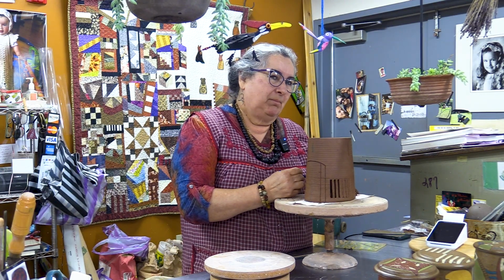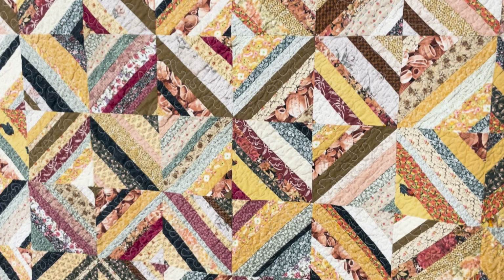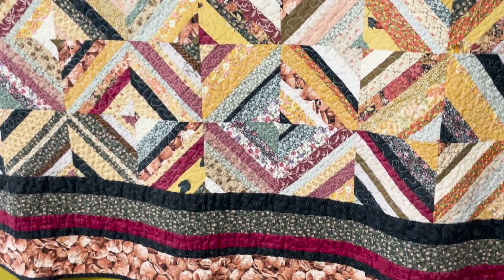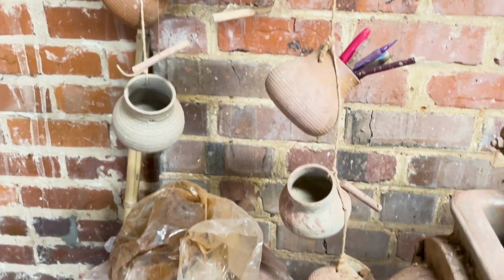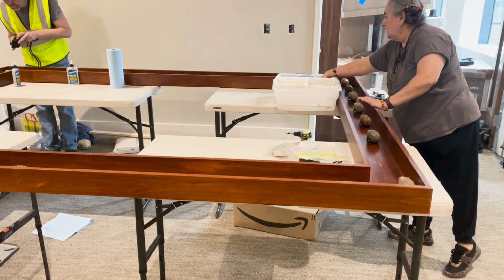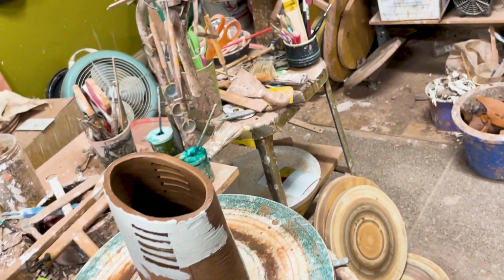Cityscape Block by Block, artist Guadalupe Lanning Robinson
Cotton and clay were essential elements of the farming, commerce, culture, and history of North Alabama. Indigenous people dug clay from abundant riverbanks to fashion vessels for food storage, useful objects, and later art. Corn was a staple food for the most ancient of civilizations. Cotton farming was the cash crop that attracted European settlers to the area. Alabama became a state in 1819 largely due to cotton farming. Sadly, the pressure of growing crops on large farms required labor and slavery was established in the state. After the Civil War, growers realized they could make more profit if they milled their own cotton rather than sending it abroad. Mills were built all across North Alabama.

Necessity met opportunity and material married craft to create beauty and utility. Quilting comes out of a long tradition of frugality and craft. Old clothes and useless scraps of fabric are pieced together in patterns to create useful objects. The art of quilting has a long tradition in the South. Quilting “bees” were social occasions, a chance for women to visit and work together.

About the Artist:

Guadalupe has been working in Huntsville, Alabama since moving from her native Mexico City in 1985. She studied ceramic arts at Centro de Artesan, as y Artes Plasticas lndependencia, Mexico City.

Guadalupe’s work has been shown in the Southeast for over 40 years. She has been twice recognized as an Alabama State Council on the Arts Fellowship recipient and has received a number of awards throughout her career. She cultivated a deep appreciation for the craft of quilting which she has practiced for seventeen years. Quilting has become a source of artistic integration for Guadalupe.